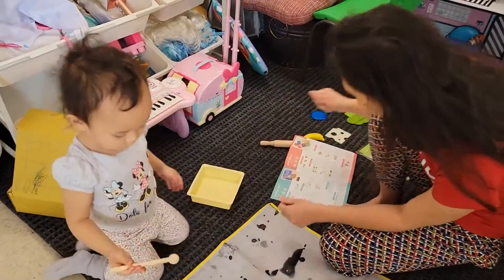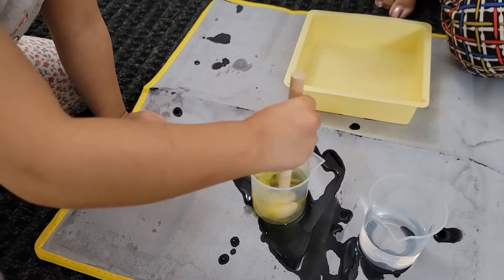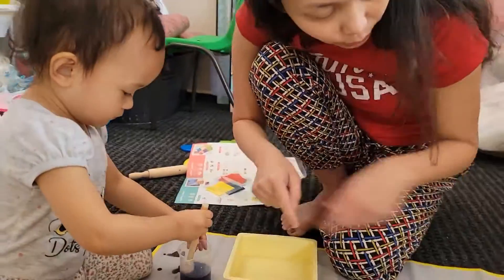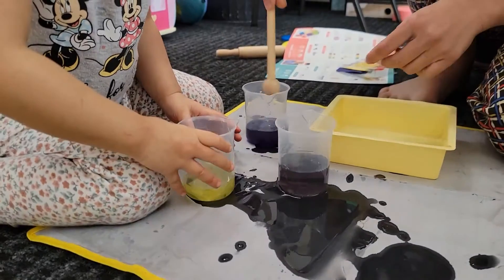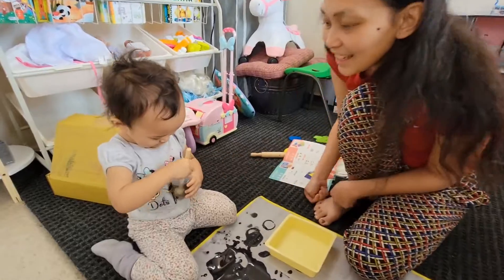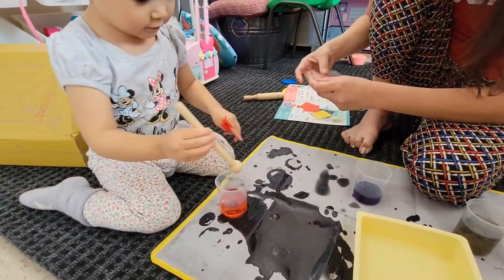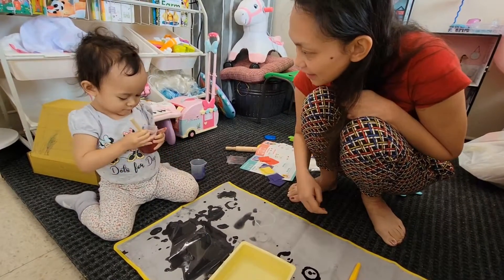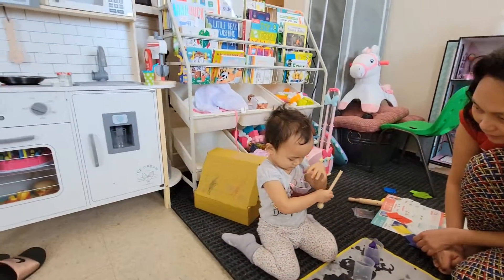KIWICO BOX diy color mixing - Scarlets monday activity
Scarlets monday activity - KIWICO BOX
playing science with colors